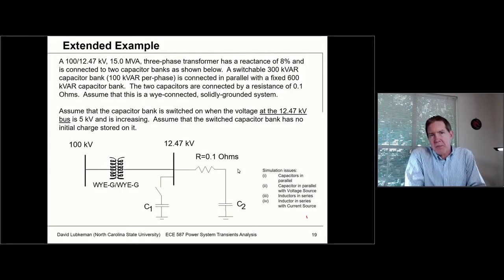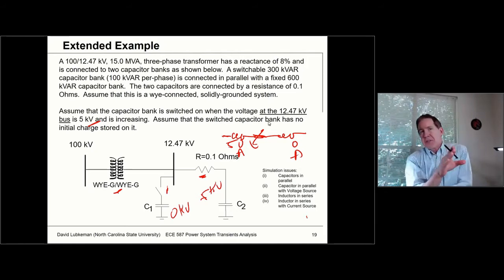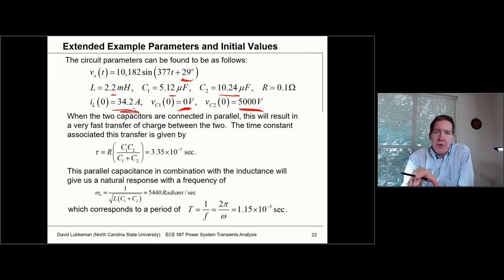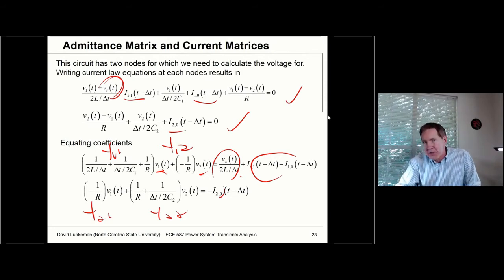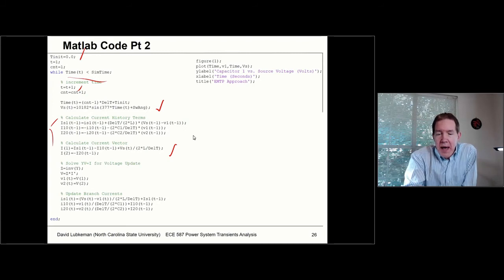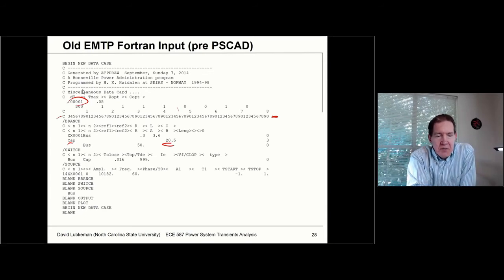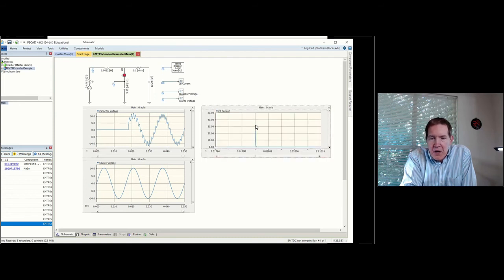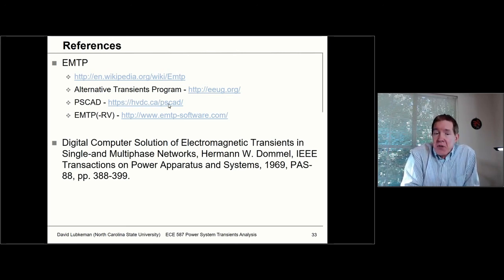Lecture 6c: EMTP Simulation Extended Example - Power System Transients Fall 2020 - Lubkeman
Matlab transient simulation corresponding to a two-capacitor circuit solved using EMTP Trapezoidal formulation.  The same system is simulated in PSCAD and Excel spreadsheet.  Recorded Fall 2020.

For simulation files see
"Lecture 6c - Matlab EMTP Extended Example"
"Lecture 6c - PSCAD EMTP Extended Example"
"Lecture 6c -  Excel EMTP Extended Example"